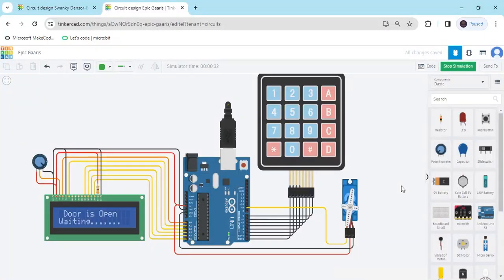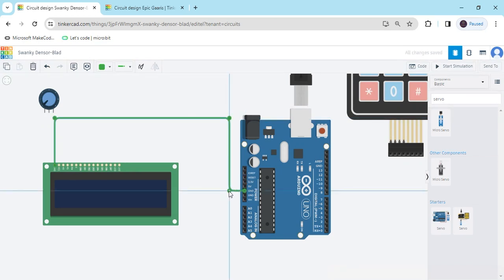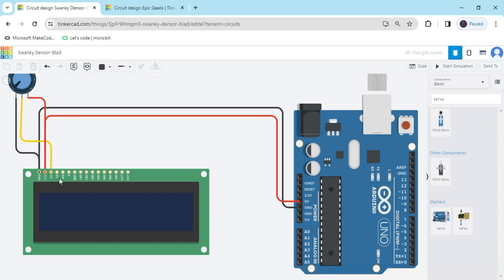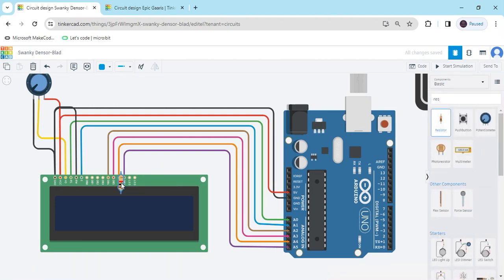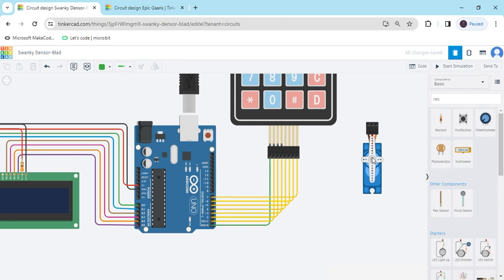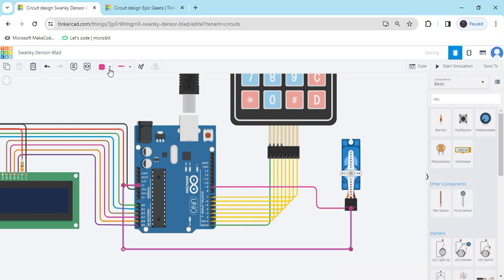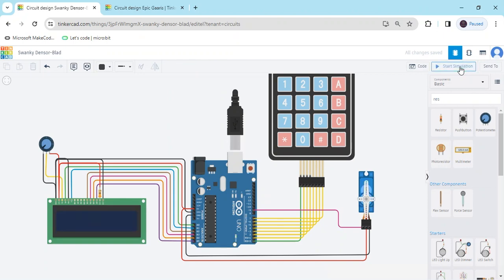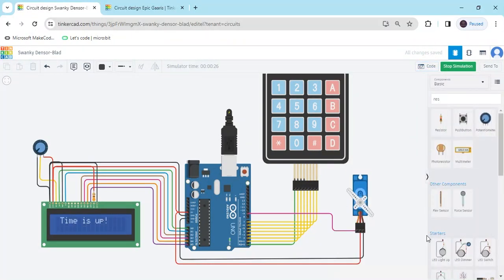How to Make Keypad Door Lock with an Arduino Tinkercad | Arduino Project | Major Project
arduino tinkercad
arduino tinkercad projects
arduino tinkercad tutorial
arduino tinkercad lcd
arduino tinkercad circuit
arduino tinkercad servo
tinkercad english
tinkercad circuit
tinkercad keypad
tinkercad projects
tinkercad arduino
tinkercad eazytronic
keypad tinkercad
tinkercad keypad and lcd
tinkercad keypad password
keypad lock in tinkercad
Major Project
arduno project
circuit arduino
major projects